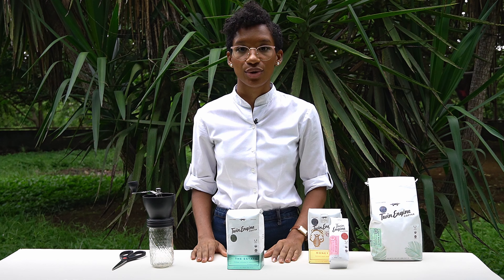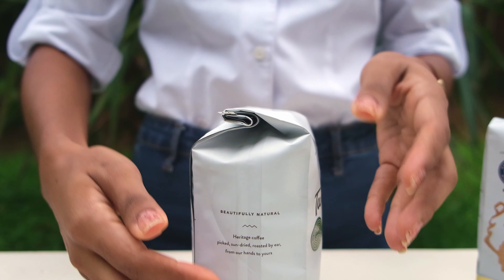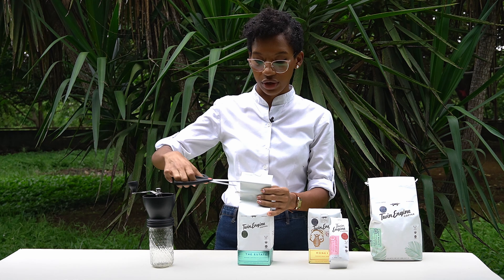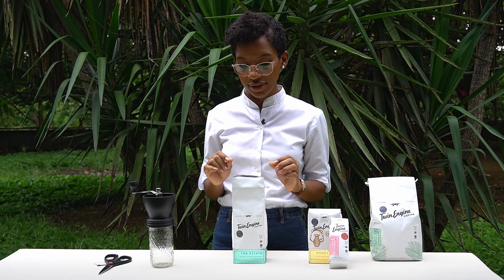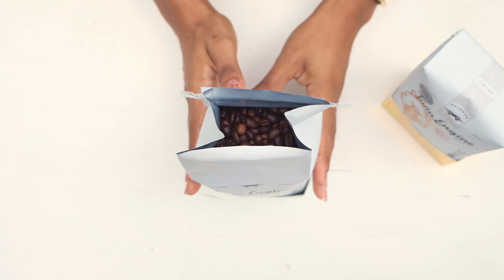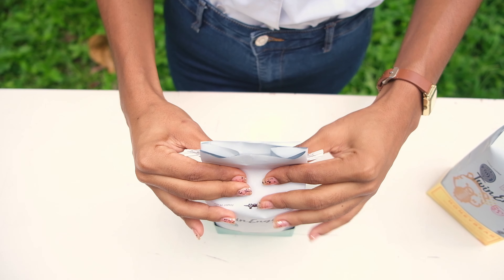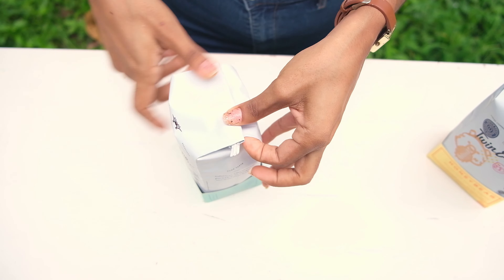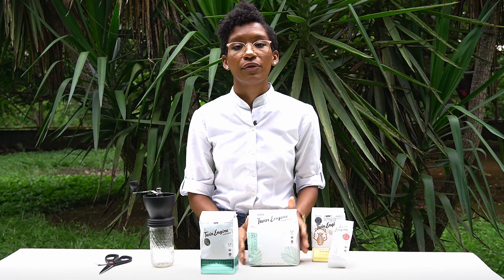Fresh Coffee with Ethel: How to Open & Close Your Coffee!